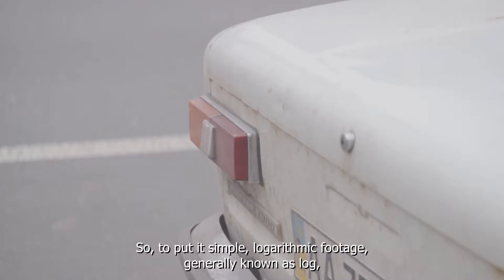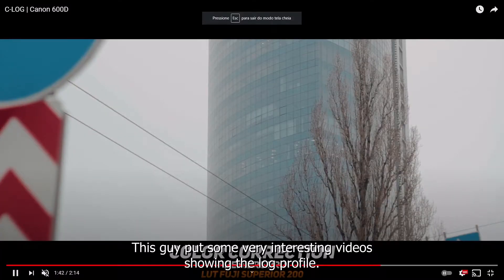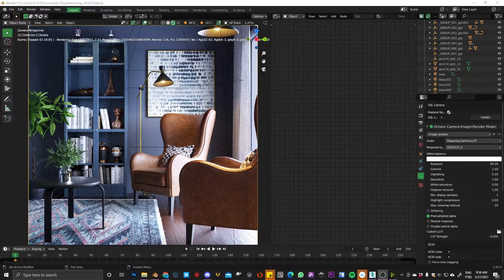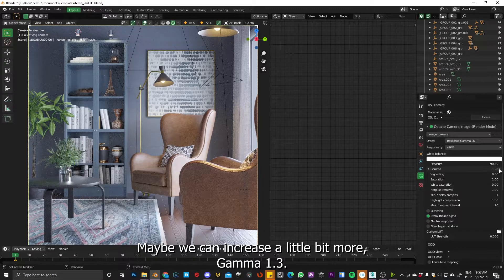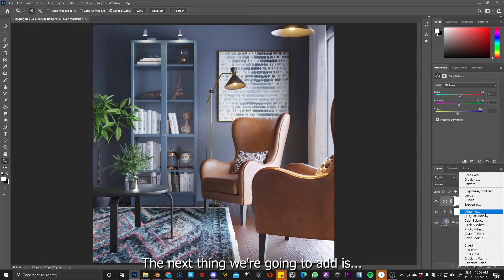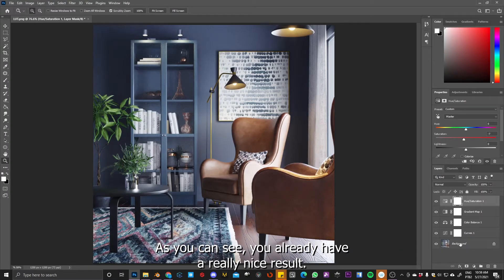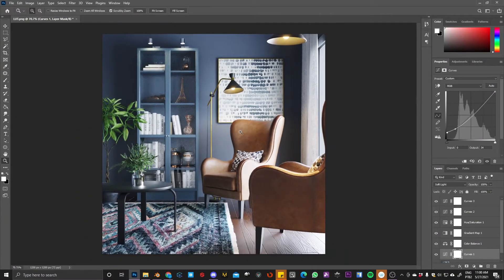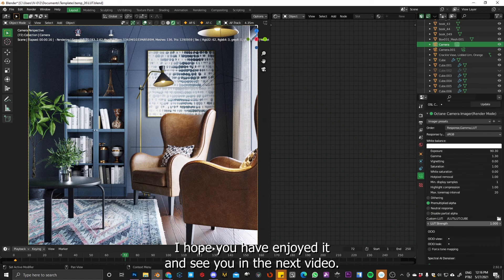Tutorial - How to Create Lookup Tables and Use Them in Blender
This video explains how to create Lookup Tables and use them in Blender.